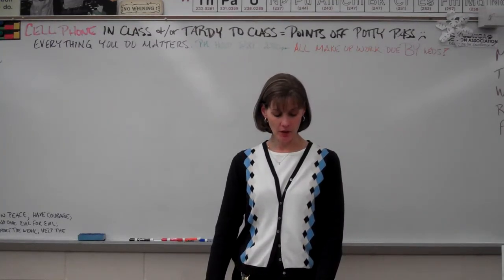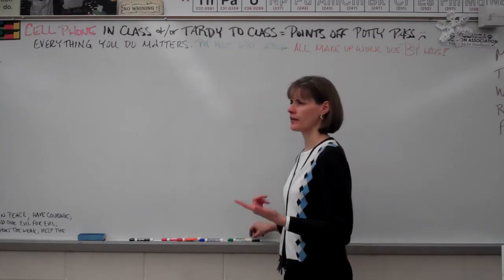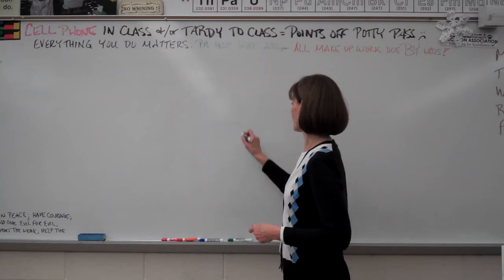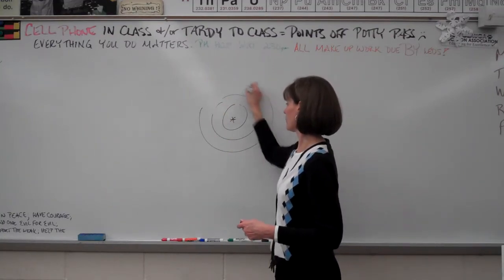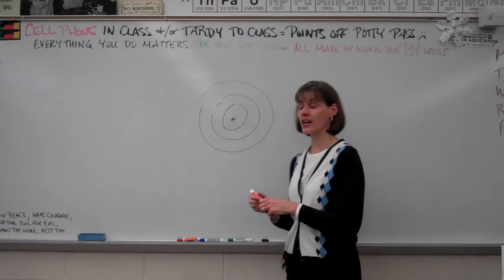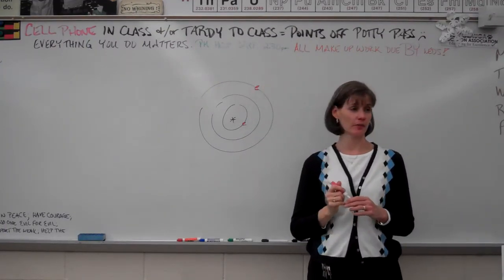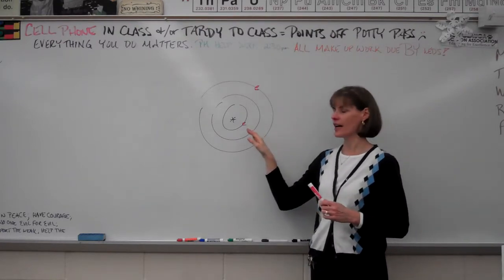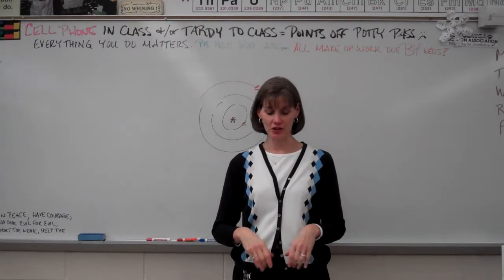Ch 4 Part 1 Honors Test Hints C